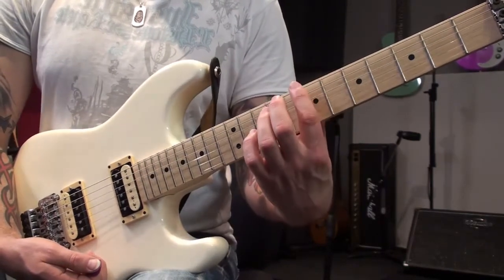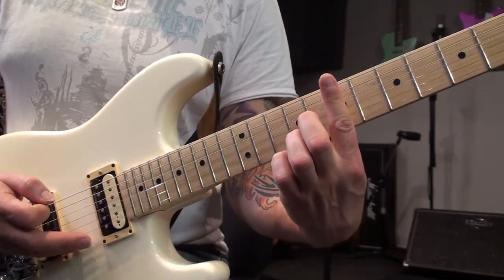How to play natural harmonics lesson 1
This is an introduction to the fun you can have by using natural harmonics (and a wammy bar!)